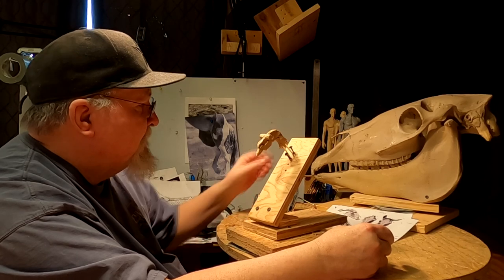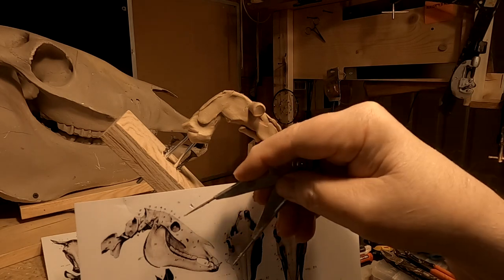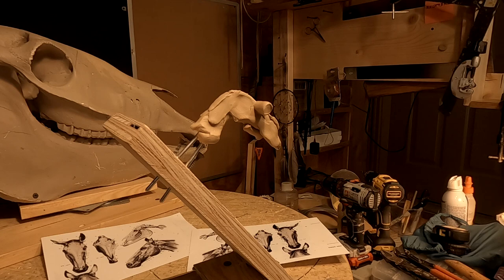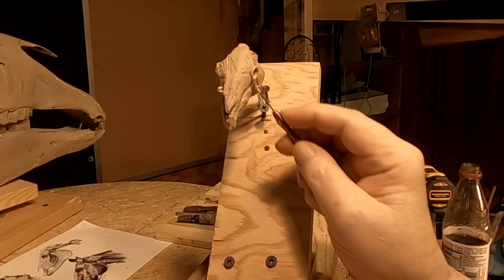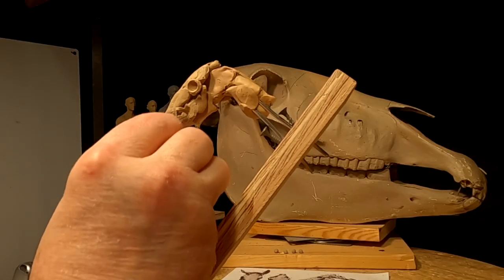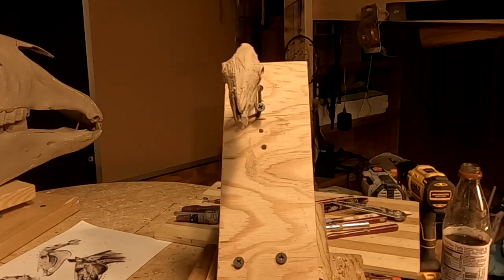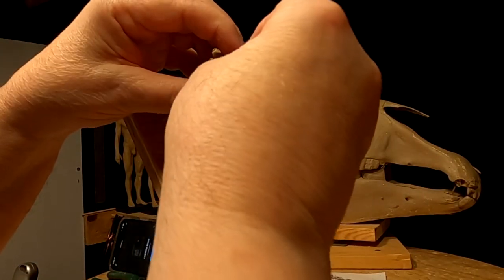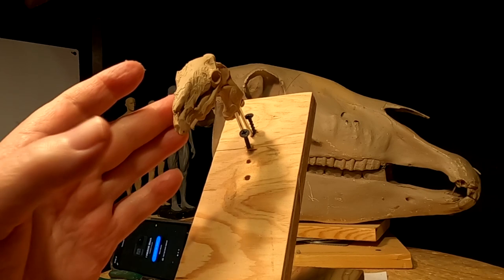FIGHTING FOR DOMINANCE Correcting a Major Mistake on my Part